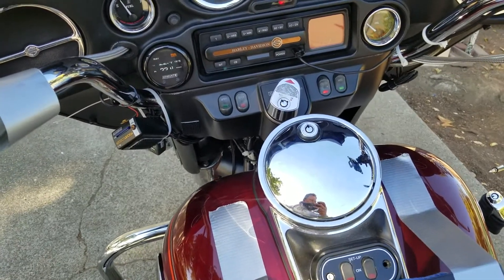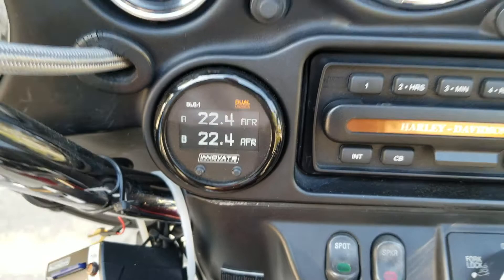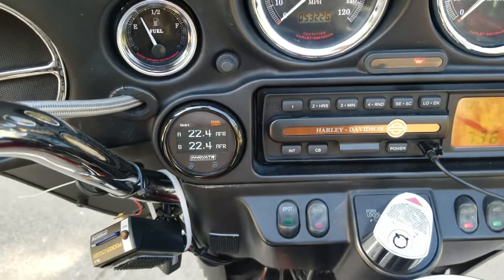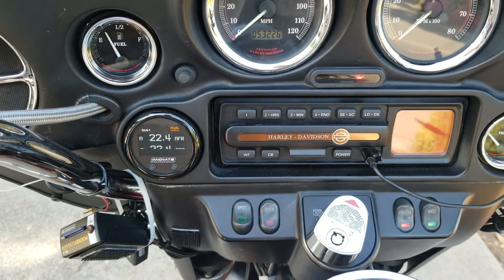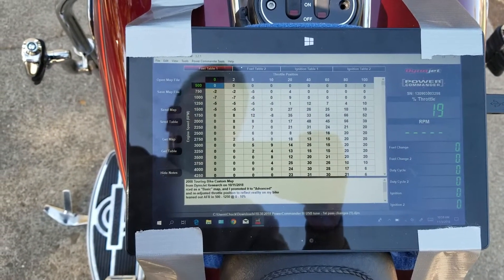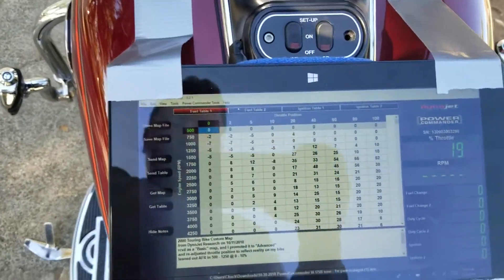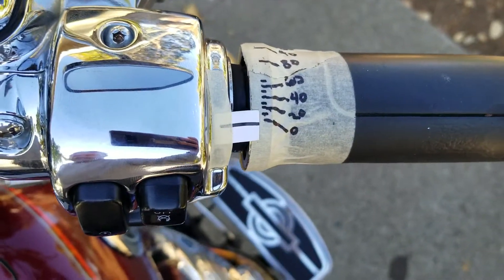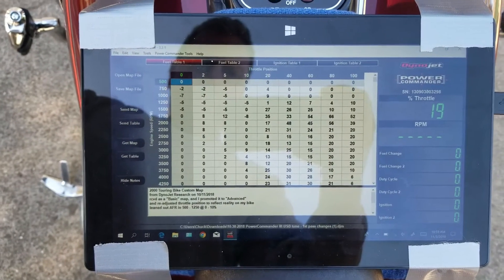Tuning a Harley touring bike using aftermarket AFR gauges and a PowerCommander III USB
Note: This is not meant as an instructional video. This is just me, uploading a video of a process I tried out on my bike, for the benefit of people I know.

Tuning fuel mixture using Innovate Motorsports DLG-1 gauge and a Surface tablet. I purchased all components to log data and tune from the logs, but the Innovate software (LogWorks 3) is garbage so this was the result of my attempt to tune my engine using a far more hands-on approach.

I taped a Microsoft Surface to my fuel tank and connected it to my PowerCommander III USB so I could see real-time throttle position and RPM data. This setup also let me input changes to my maps (mixture and timing) while sitting in the saddle, then ride to validate the changes.

I have a Sena SMH 5 headset on my helmet, connected via Bluetooth to a voice recording app on my phone.

The approach I took was to "chunk" the tuning process, something like this:
- Cruise at a give RPM and make a voice recording of the indicated AFR and throttle position.
- Roll on the throttle from a given RPM & throttle position and voice record the data
- repeat, ad nauseam

(Note that I first tried taping a notepad to my leg and jotting down the data, but that was a complete fail - far too dangerous and ineffective, thus the voice recording approach.)

Once I had data for a few chunks, I'd pull over, enter the adjustments on my tablet and push the new map to the PCIII, and resume riding to validate that the changes were right. At first, I had to iterate this process five or six times for each chunk to get the adjustment where I wanted it, but I eventually acquired a good sense for the size adjustment needed to achieve a given change in AFR, and could nail each chunk with two passes, sometimes three.

How well does this process work? It works great, IF you have a ton of patience and a bunch of hours that you don't mind dedicating to the task. The further off your overall start-point tune, the longer this will take because of the large number of chunks that need to be tuned, and the more passes you'll need to make to get each one right. My tune was so far off that after an afternoon of this, I decided the opportunity cost of tuning this myself was far too high, so I took it to a dyno shop.

Ultimately, this process works well for dialing-in a tune that is already pretty close, but it's just ridiculously time-consuming, frustrating, and dangerous to tune an entire map this way.

Note that if the LogWorks software that is part of the Modular Tuning System wasn't so deeply flawed, I could easily have tuned this engine myself, without the need for these elaborate laptop / headset recording sessions, and without the need for expensive dyno time, which is what I was trying to avoid in the first place. I simply would have made the runs while recording data with the MTS data logger, sat at my desk and made a bunch of changes at once, and then validated them on the road, IF the LogWorks software did what it claimed to do, which it did not. After working with their support people for a couple of months, they concluded that the entire program needed to be re-written, and that it never should have been released in the first place, in the state it was in. I'm looking forward to seeing that new program, as I have a large investment of time and money in this setup.